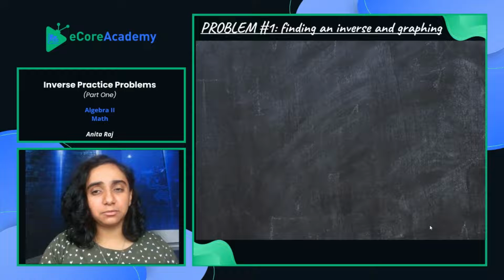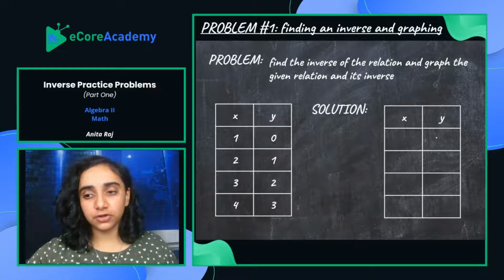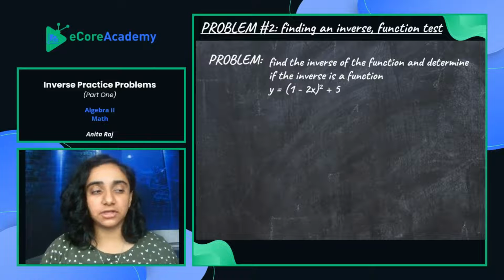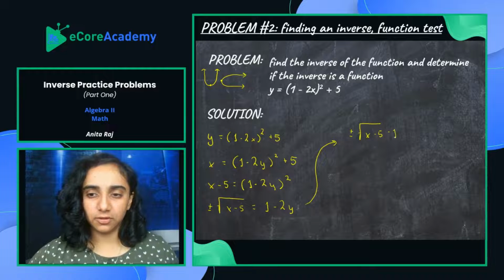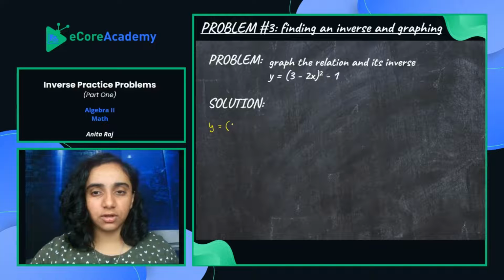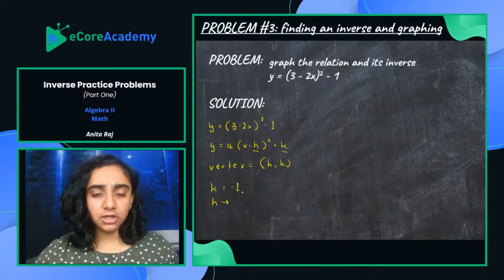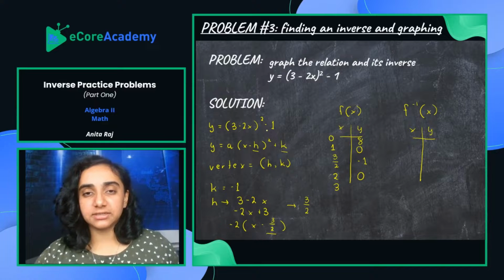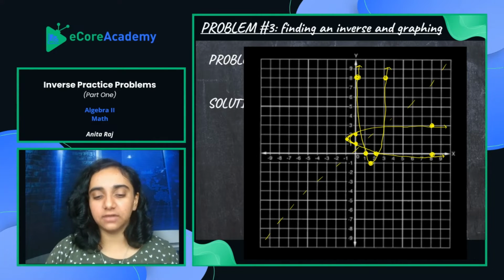Inverse Practice Problems (Part 1 of 2) | eCoreAcademy | Anita Raj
Hello, students! In this Algebra II video, we will be focusing specifically on problems you may encounter on homework, classwork, or assessments on inverse functions and relations. We will be covering three practice problems in this video, in which we will be finding the inverse from a table or equation, graphing, and determining if the inverse is a function.